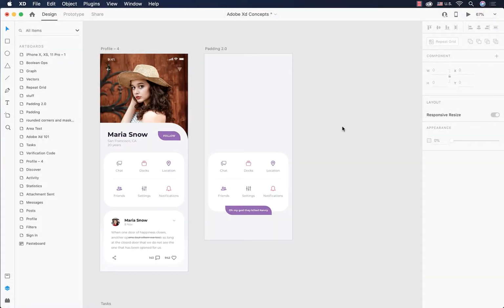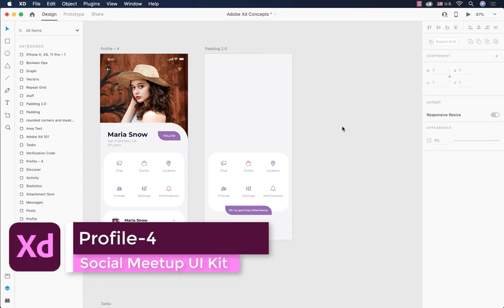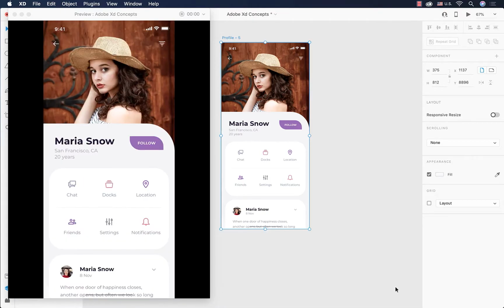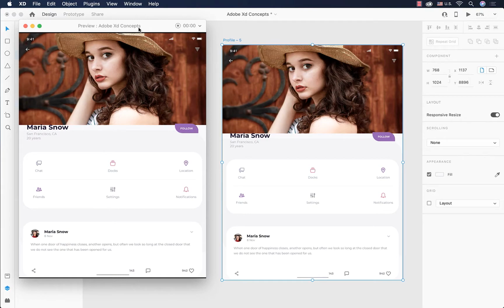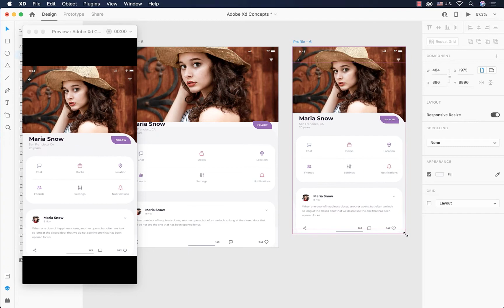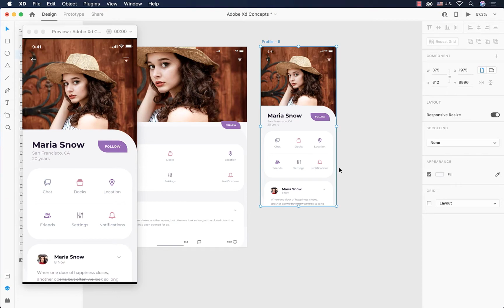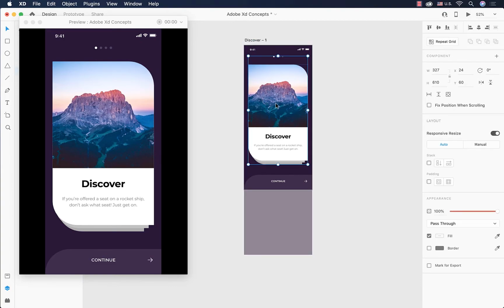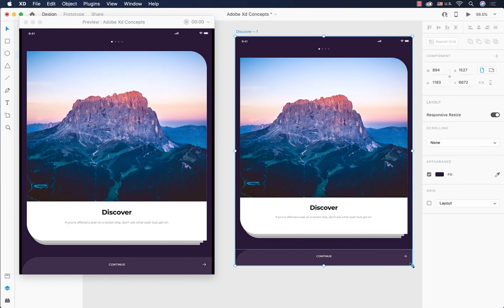Adobe Xd Responsive Resize (Complete Guid)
When we are working on a project, it only makes sense that we design it for different kinds of devices. Responsive resize is a cool feature that adobe xd has to offer and it would do 80% of this job for us. We can design on a mobile surface and within seconds we can have the tablet version of our design. As told, this feature does only 80% of the job, but with the help of the manual resize panel we can increase the success rate of responsive resize in adobe xd.